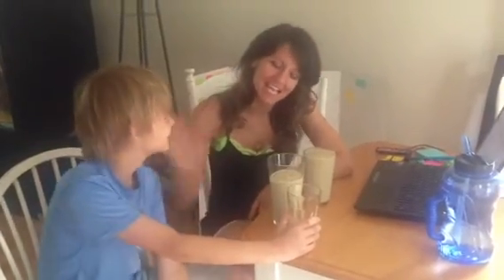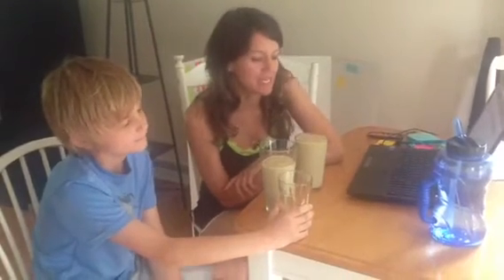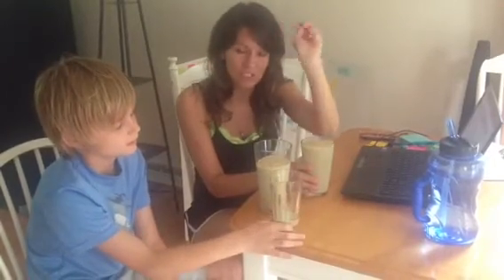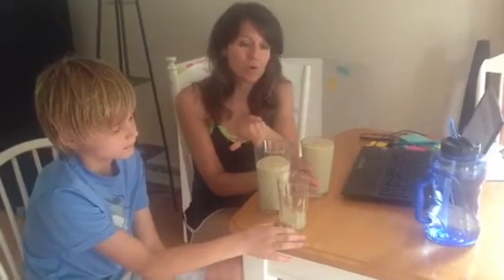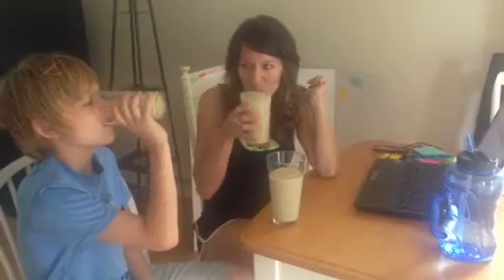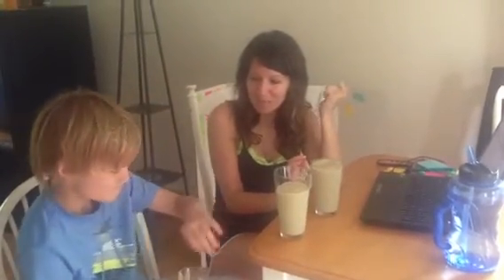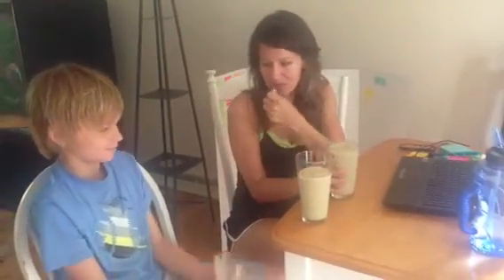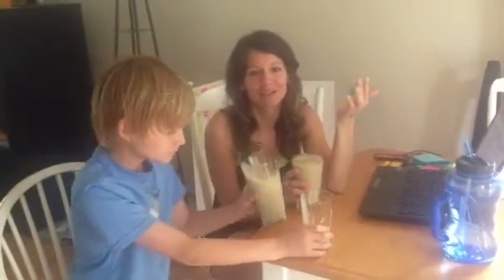Trying Vanilla Shakeology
Yummmmmmy!!! We love it! And I am officially changing my Shakeology to Vanilla, it's even better than Chocolate!!